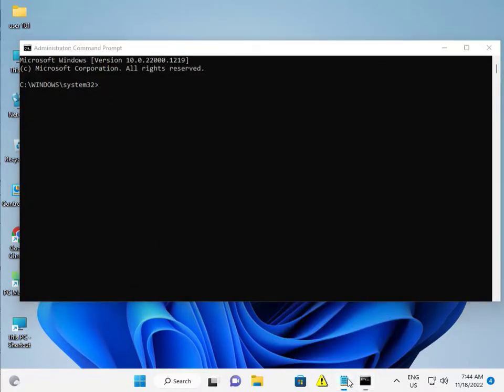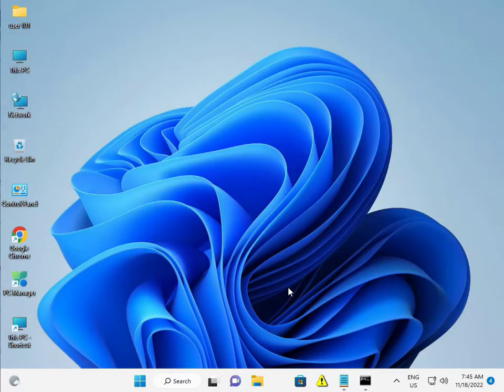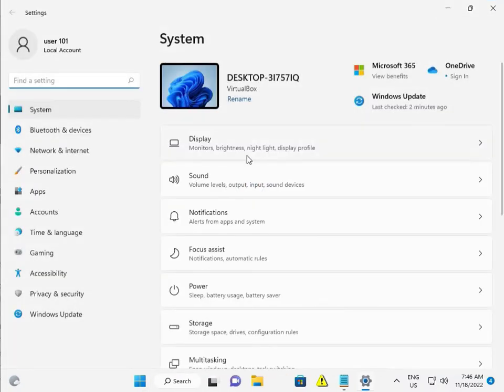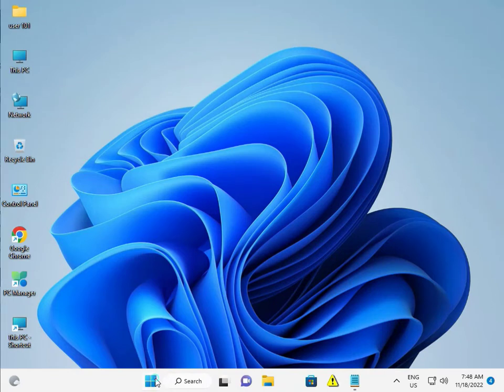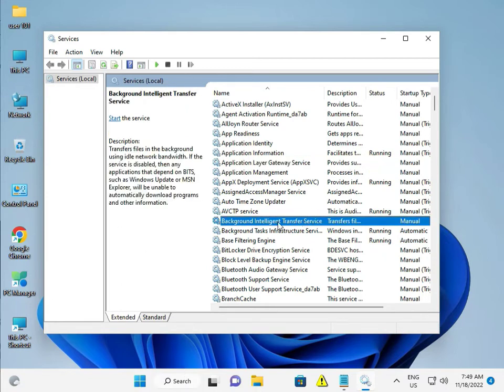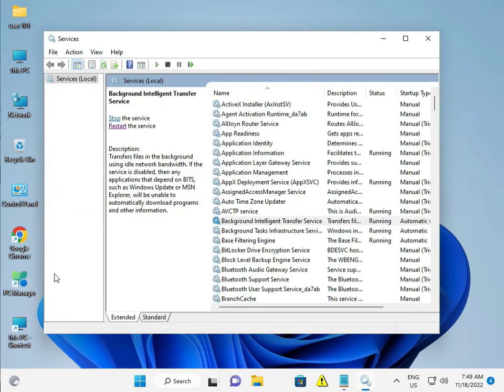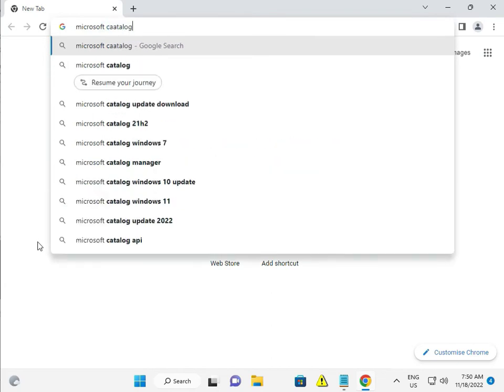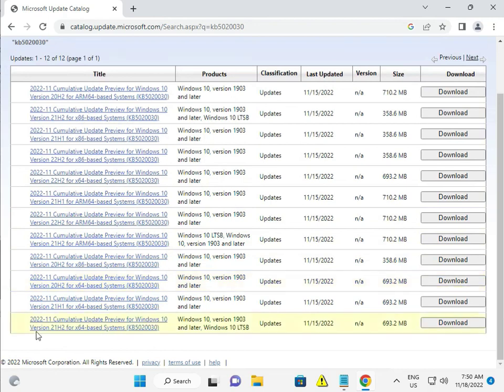How to fix KB5020030 NOT to install in Windows 11